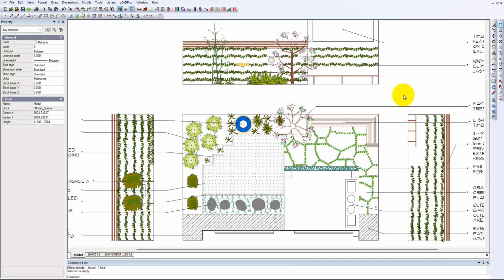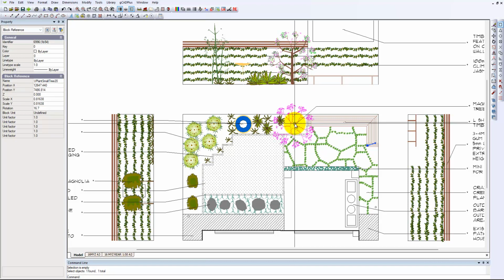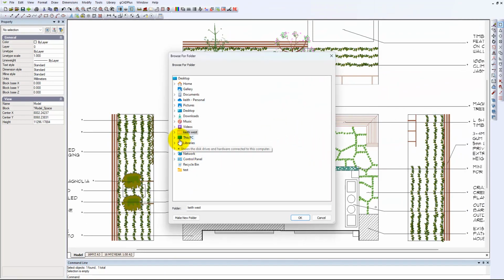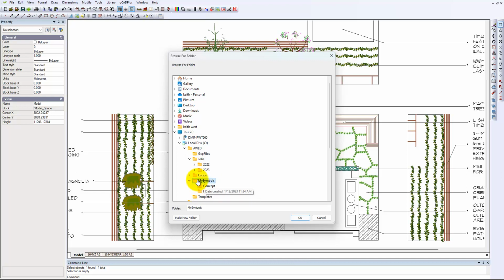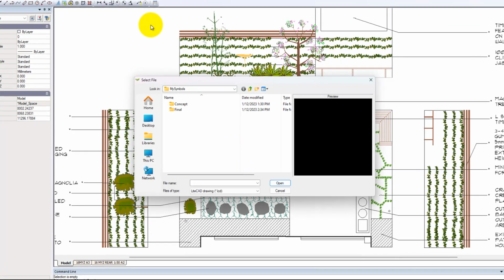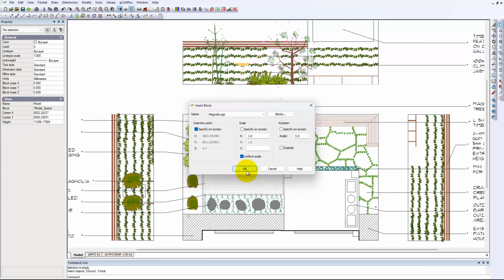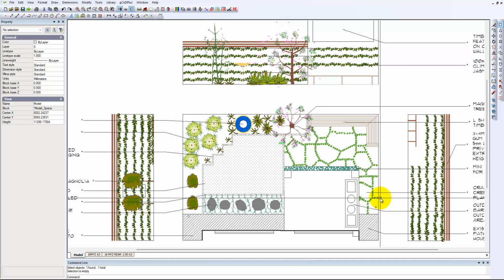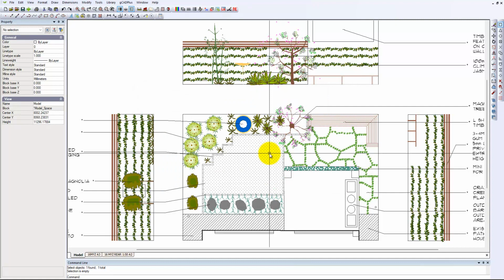How to use the MySymbols folder to store symbols you create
We have had some recent inquiries suggesting that it is difficult to manage the storage and retrieval of new plant symbols that are created as users work on new designs for clients. This movie offers one suggestion for managing the storage and use of new blocks.
We suggest creating a new folder on a local disk and storing blocks in an organized fashion there. We then use the ability of gCADPlus to store the location of these files by changing the path location.